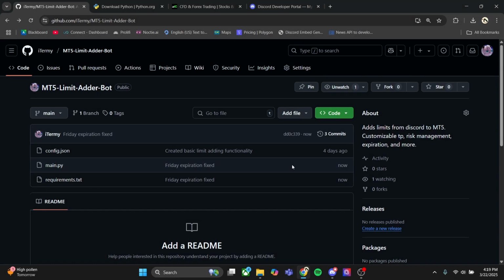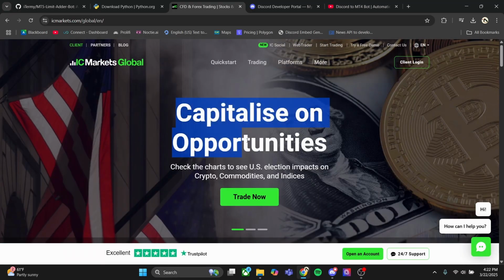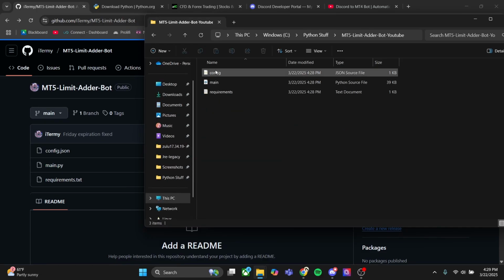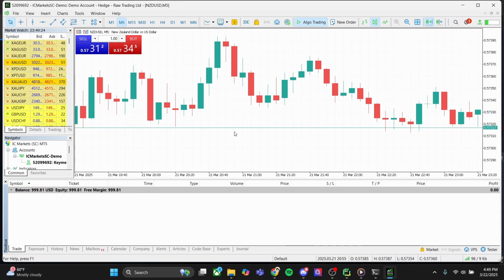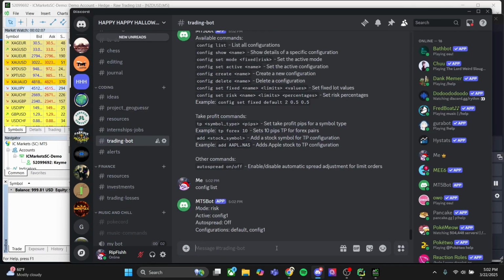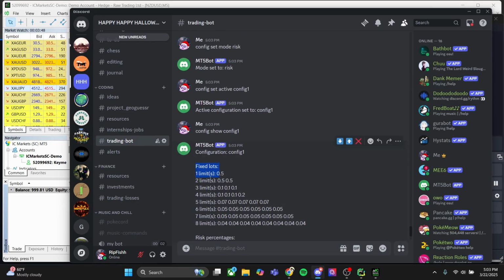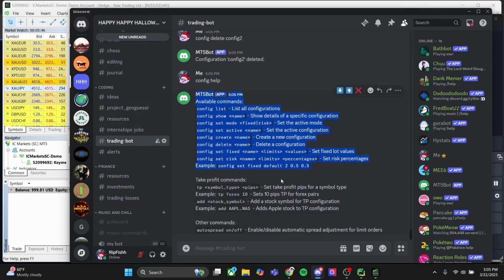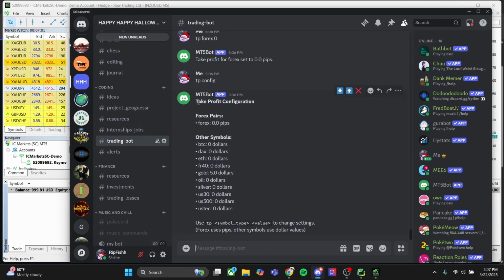MT5 Auto-Limits Bot | Place Limits AUTOMATICALLY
I've noticed several people having trouble keeping track of all the MT5 updates, as well as them still using chatGPT to parse signals. This new bot allows you to automatically place limits without chatGPT or any extra tools. It allows you to:
* Create several lot configurations (one for scalp, one for forex, etc)
* Automatically calculate lot sizes based on account risk, or manual
* Custom TP configurations based on symbol types
* Auto-expiry for limits (DAY, WEEK, VTH)
* Autospread features (subtracts/adds spread from limits)

0:00 Prerequisites
2:18 Installing the bot
6:43 How to use the bot